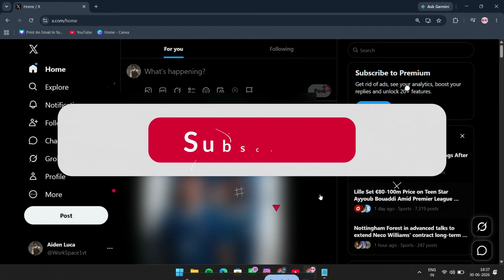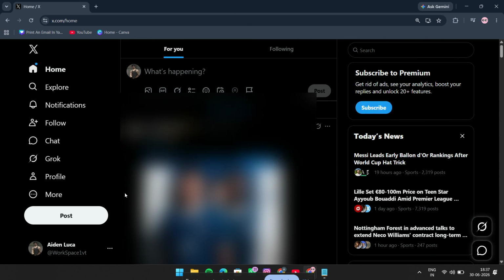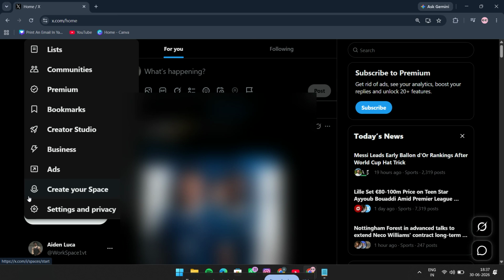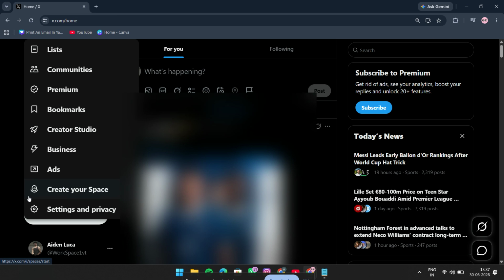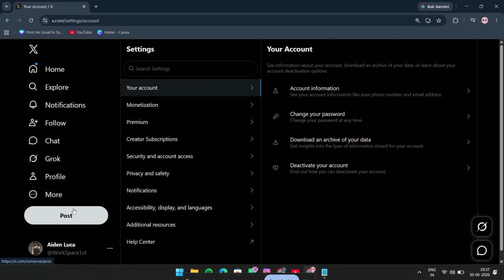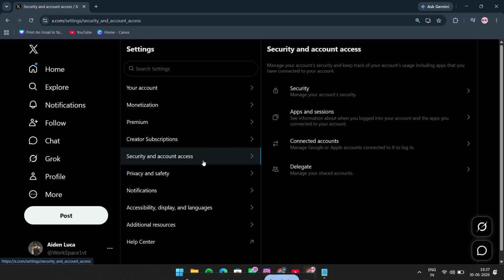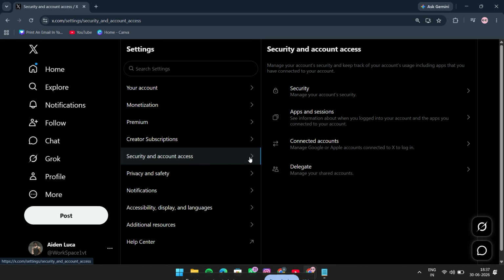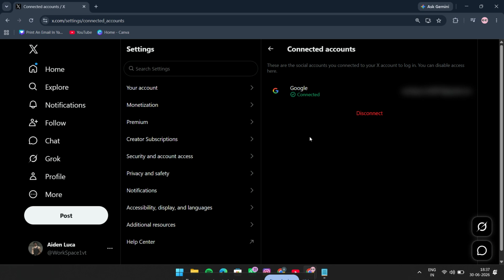How To See Connected Accounts In X.Com / Twitter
Learn how to see connected accounts in X.com / Twitter in a few simple steps.
Check linked accounts through your settings and account access menu for quick account management.

🕚Timestamps:
0:00 Intro
0:17 Click More
0:31 Open Settings And Privacy
0:45 Select Security And Account Access
0:58 Tap Connected Accounts
1:08 Outro

✍️What You'll Learn In This Video:
• How To Find Connected Accounts In X.Com
• How To Open Settings And Privacy On X
• How To Access Security And Account Access
• How To View Linked Accounts On Twitter
• How To Check Connected Services On X

💡Pro Tips:
• Review connected accounts regularly for security.
• Remove any apps or services you no longer use.
• Check account access after logging into new devices.

x, twitter, connected accounts, x settings, settings and privacy, security and account access, twitter tutorial, x tutorial, account access, connected accounts x, how to see connected accounts, x.com guide